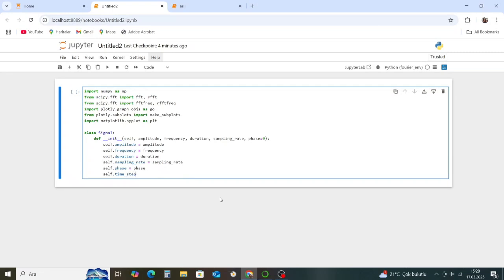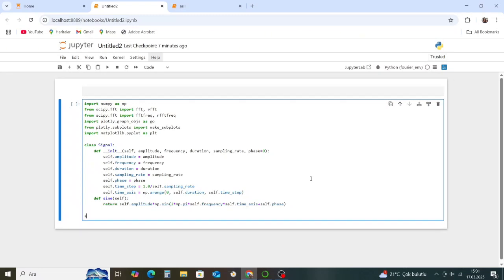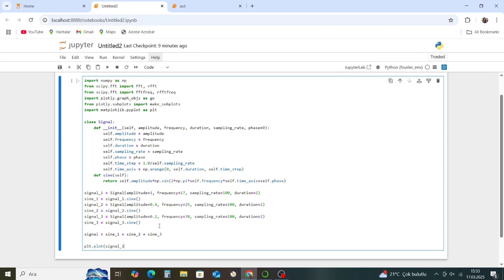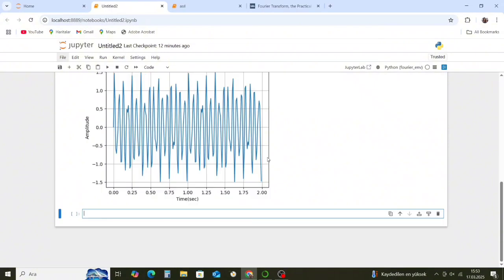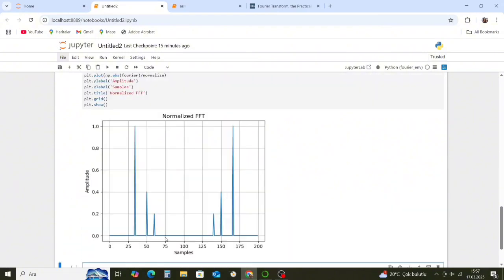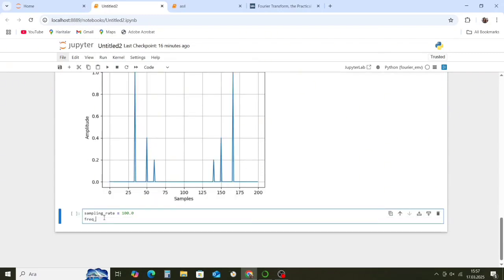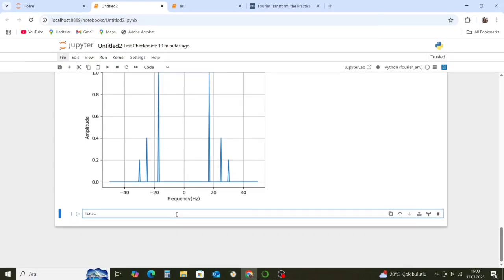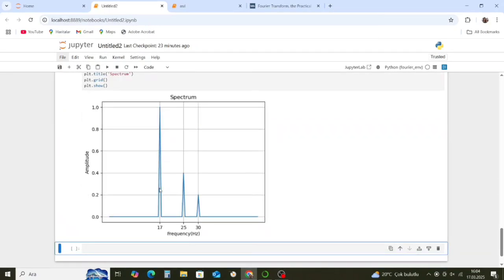FFT(Fast Fourier Transform) | Introduction to Signal Proccesing in Python